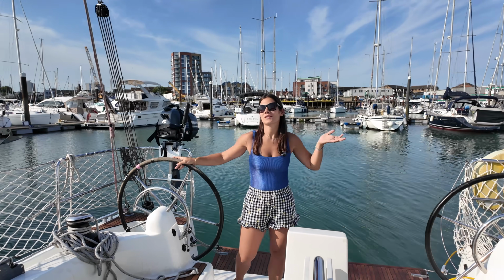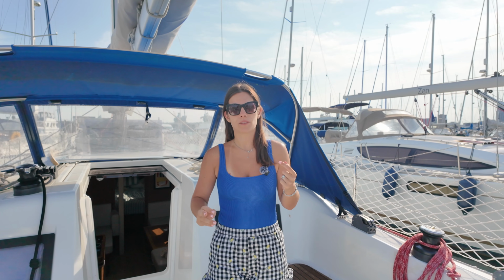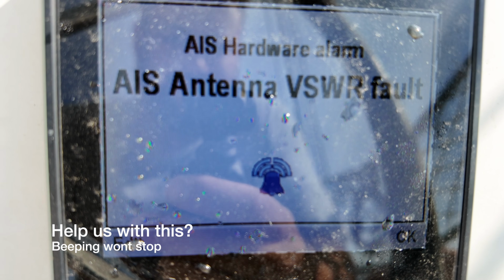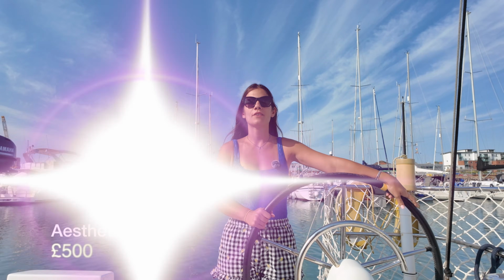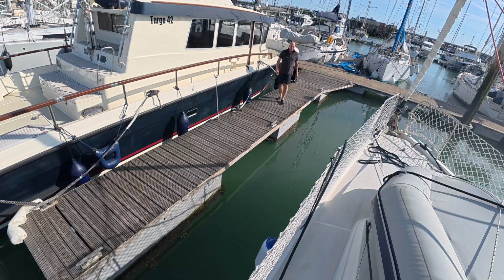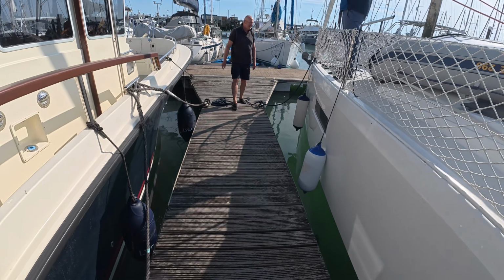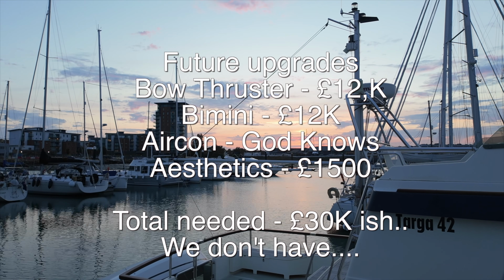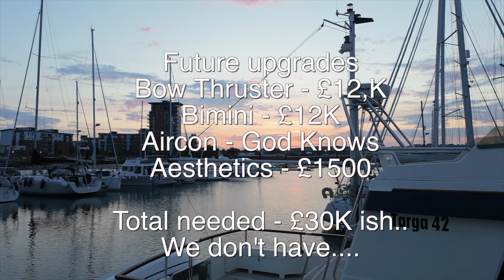The Quotes Came Back — Everything Our Ex-Charter Yacht Needs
We asked what it would cost to finish our ex-charter Sun Odyssey 410
properly. The quote came back at £12,543.60 — and that's just the canvas.

New sprayhood, full bimini, side panels, a pack-a-main and lazyjacks. Then the navigation we've already paid for, the transducer that cost £500 and turned up faulty, an anchor chain that needs replacing, and the AIS alarm that will not stop beeping — if you know what causes that one, please tell us in the comments, we're genuinely stuck.

This is the honest list of what an ex-charter boat actually needs before
you take two small children to the Mediterranean. Some of it
we've spent. Most of it we haven't. All of it is real.

CHAPTERS
0:00 Welcome aboard
0:22 The bimini and sprayhood — and what it'll cost
2:15 Navigation, and a £500 transducer that didn't work
2:33 The lazy bag
3:02 The anchor chain
3:22 Aesthetics
3:55 Three upgrades before we make the move
4:08 Why the bow blows off in a crosswind
4:45 Getting her in and out of the berth
5:45 So what do we do first?
7:55 Thanks for watching

We're novices, learning in public, heading for the Med. New episode